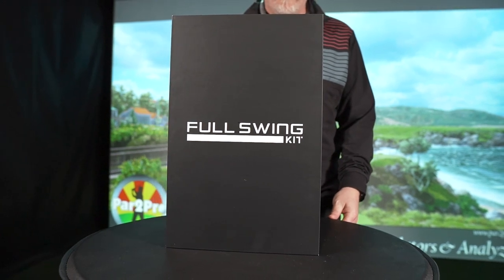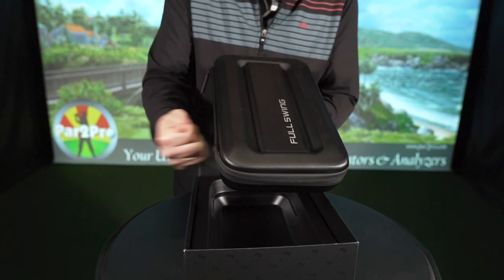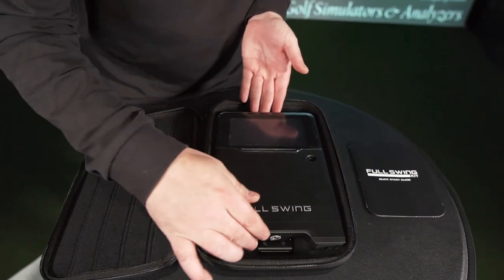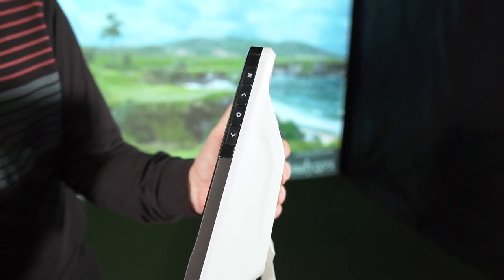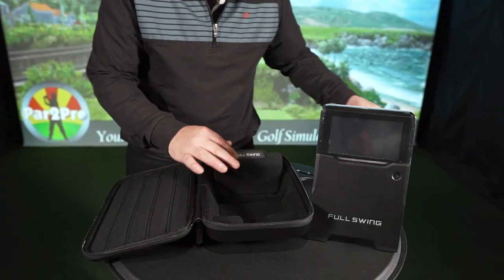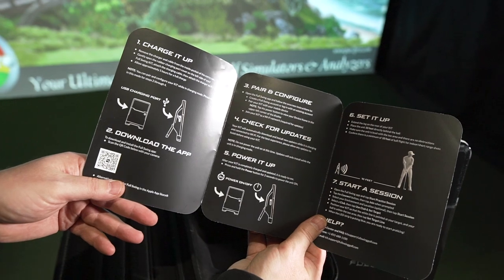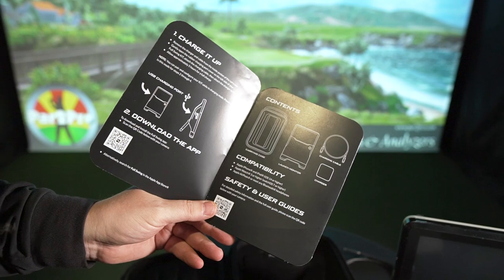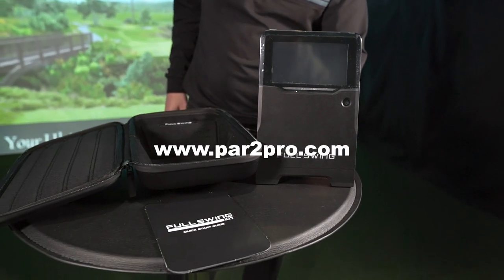Full Swing Kit Unboxing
Par2Pro checks out the Full Swing Kit launch monitor.